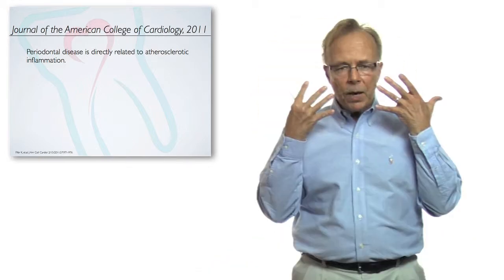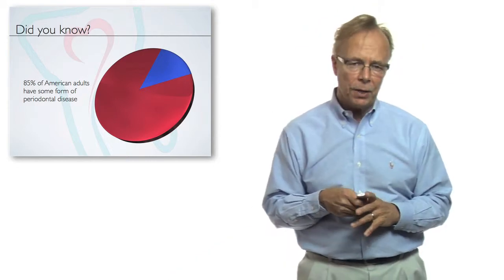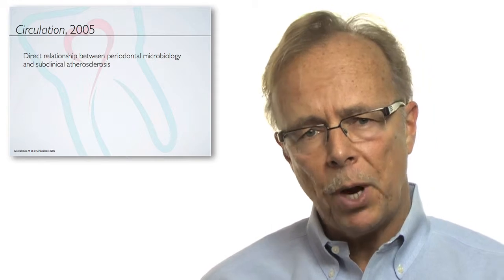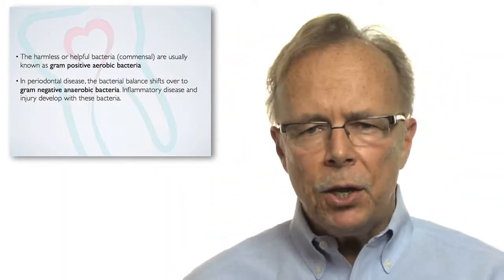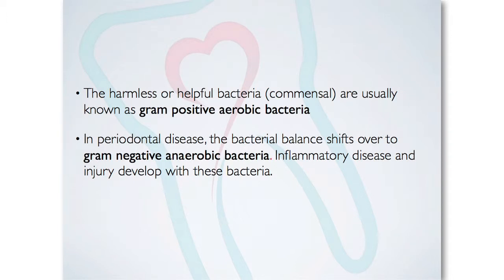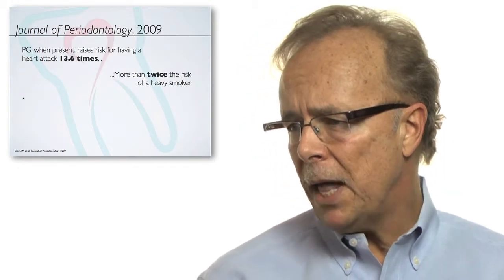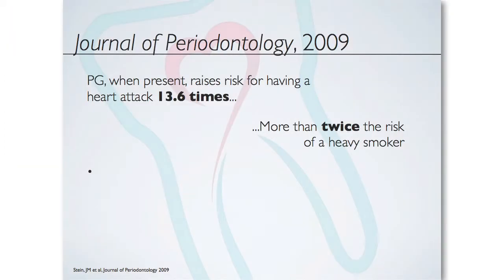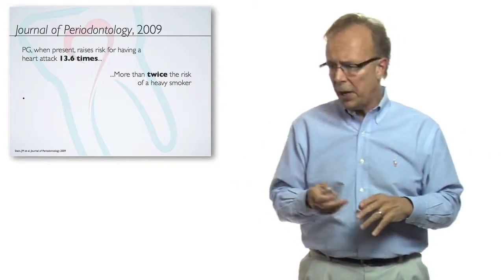Oral Inflammation: The Secret to Better Health & Improved Outcomes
It's been well established that inflammation is harmful, yet doctors often overlook the most common cause of inflammation.